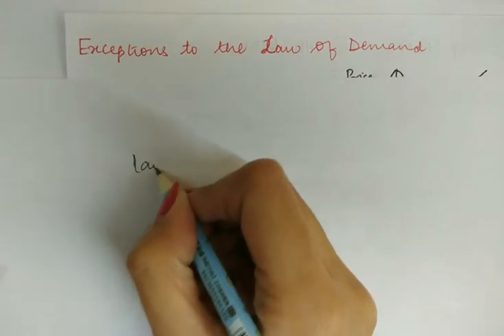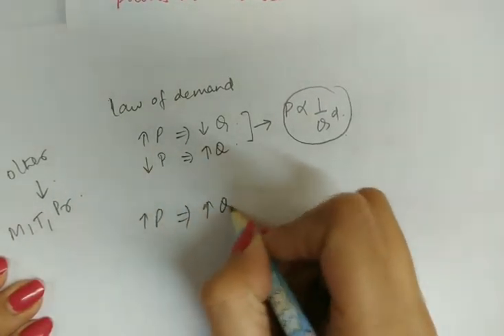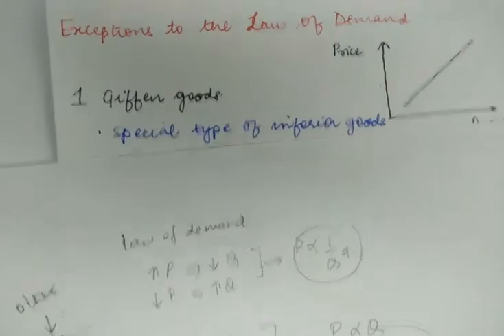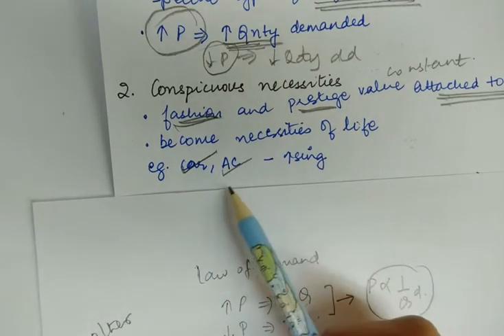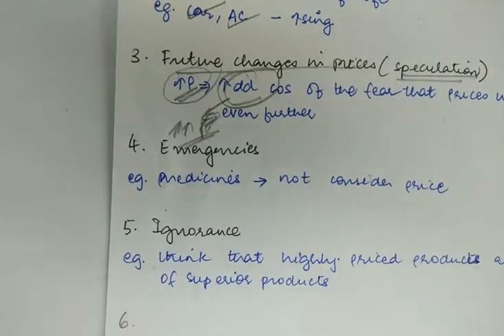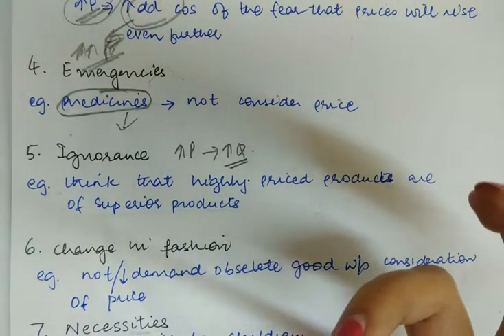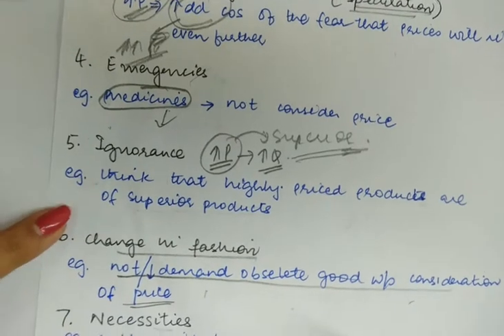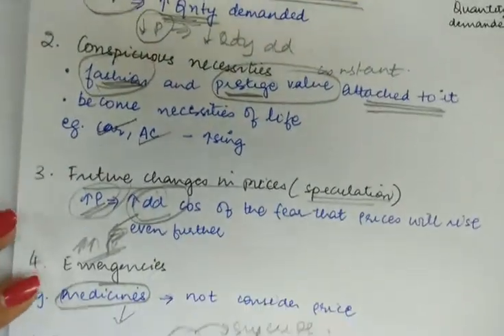#4 Exceptions to the law of demand (ECONOMICS CBSE CLASS 11) DEMAND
Mastereconomics.help
LEARNING ECONOMICS MADE EASY
LECTURE 4
EXCEPTIONS TO THE LAW OF DEMAND

This video covers the exceptions to the law of demand.

Link to the first lecture which discusses the meaning of demand, determinants of demand and law of demand is the following

Link to the second lecture which covers demand curve, difference between change in quantity demanded and change in demand,  difference between individuals and market demand is the following

Link to the third lecture which discusses the different types of demand is the following